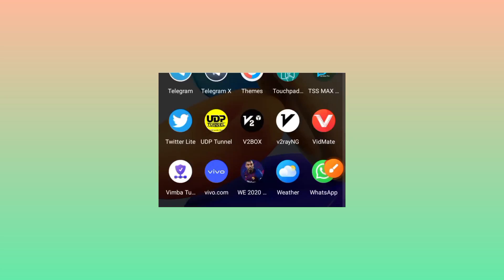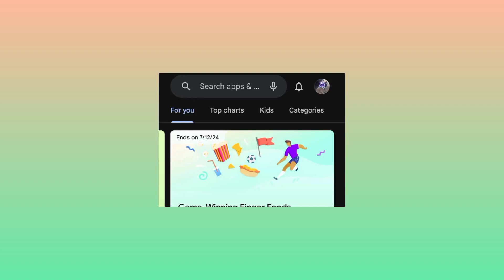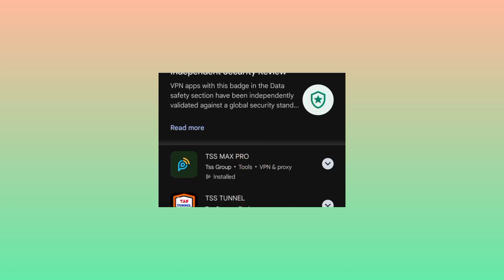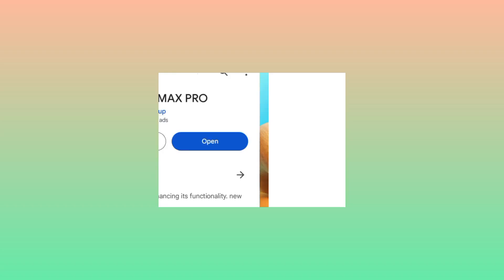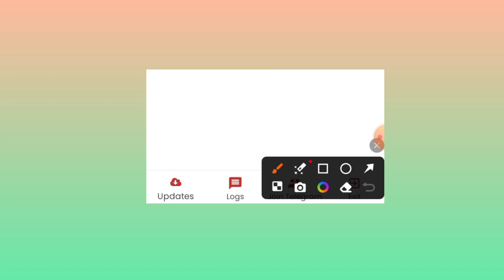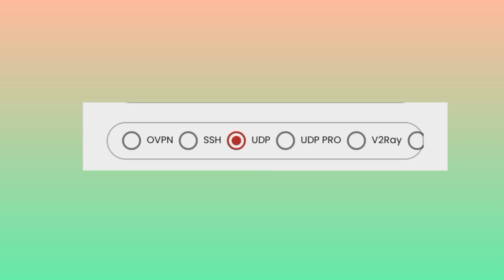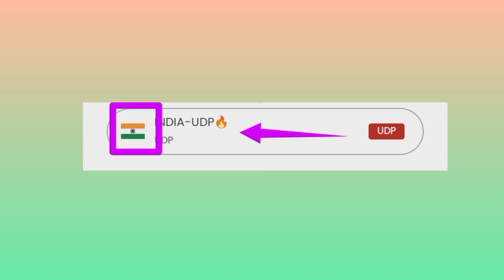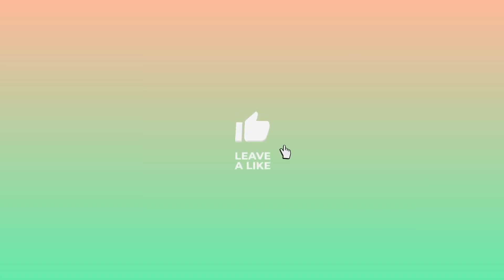HOW TO SET UP TSS MAX PRO VPN UDP SETTINGS FOR SECURE BROWSING THE INTERNET